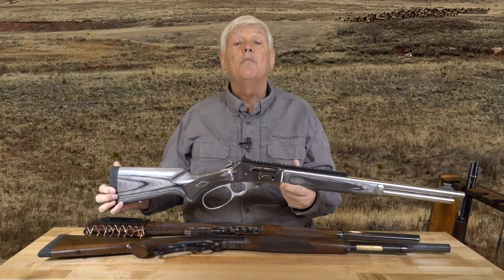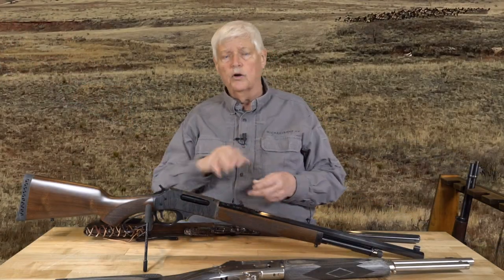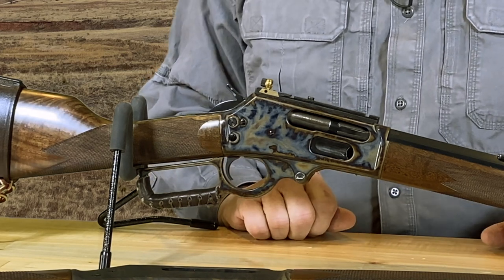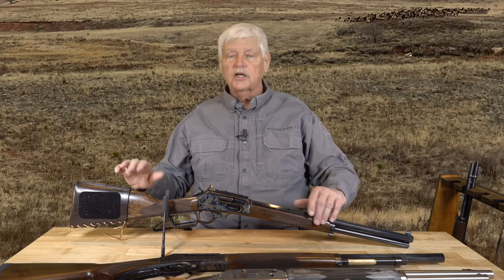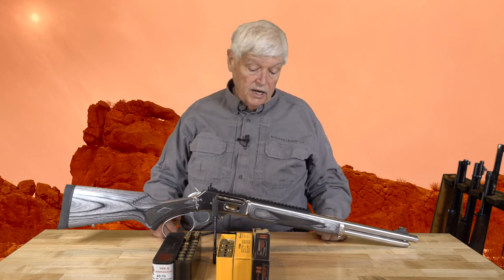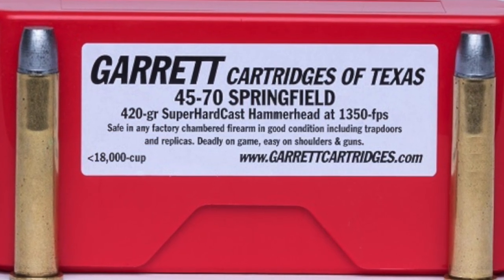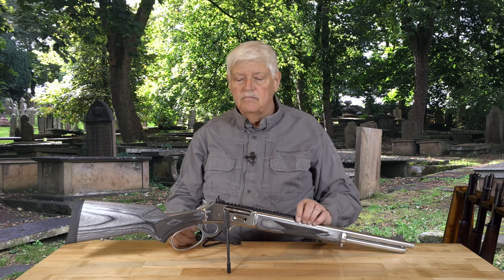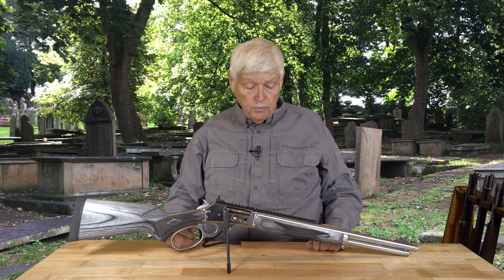3-16-22 Triggered: Part 2: Marlin’s Great 1895 SBL!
Our second part look at what is easily the best out-of-the-box lever action rifle available today, the Marlin SBL 45-70, with a look at other rifles in that caliber, including the Henry.